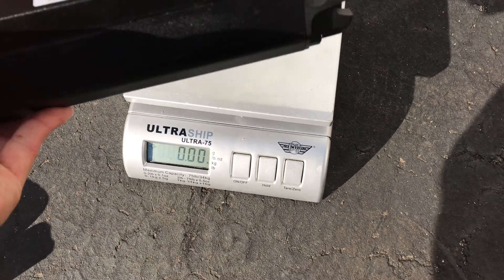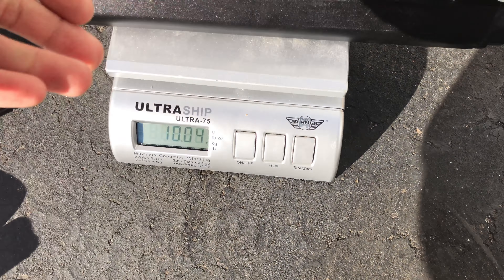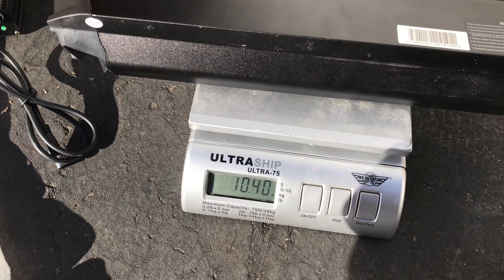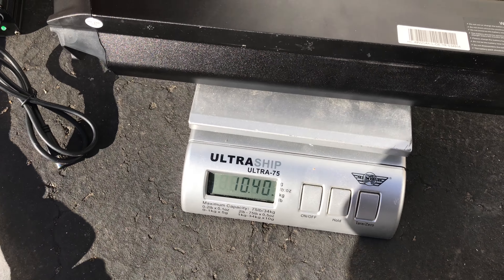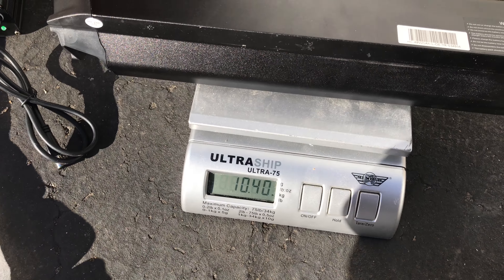Frey AM1000 eBike Battery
48V/21Ah LG cells